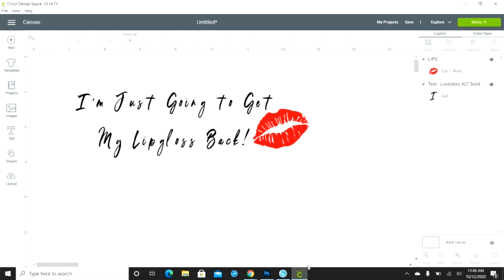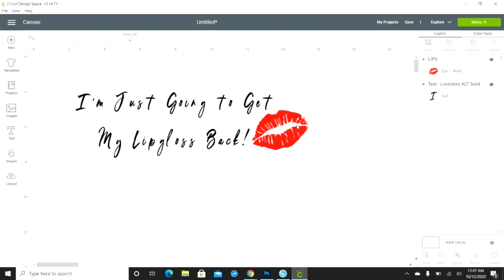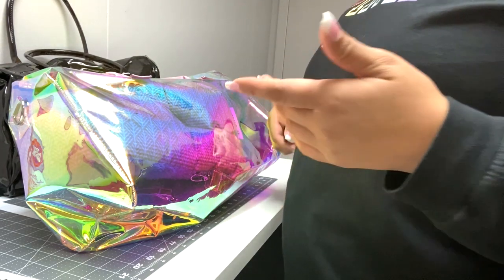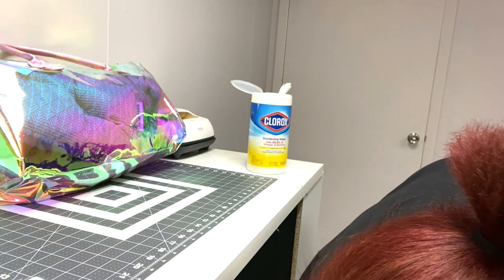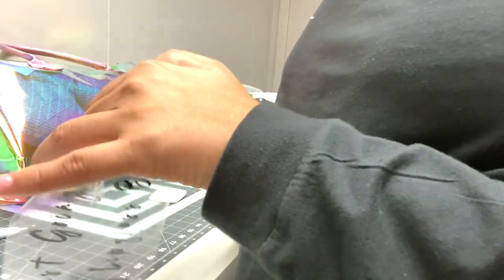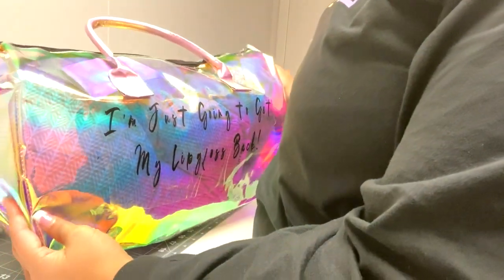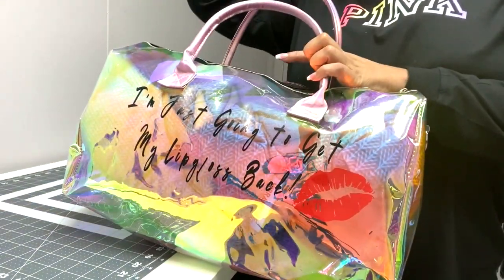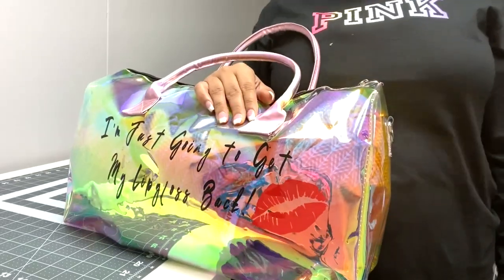DIY SPINNANIGHT Bags: How to apply vinyl to the holographic duffle bags!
Hey everyone. Today, I'll be showing you guys how to apply vinyl to the holographic bags. Also known as the "spinnanight bags" lol.

Materials:
1. holographic bag - alibaba
2. Premium Vinyl
3. Cricut transfer tape